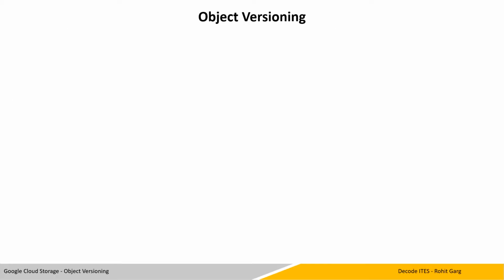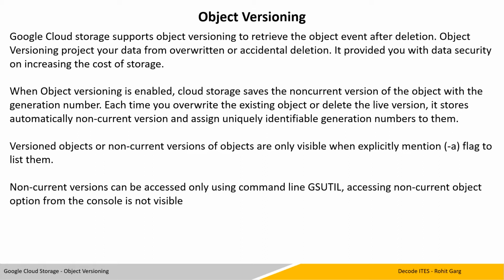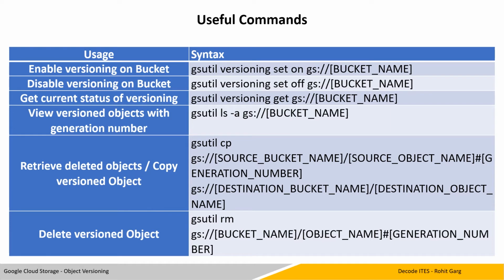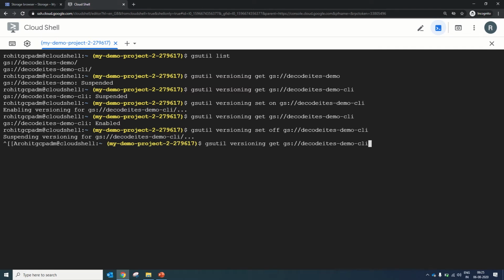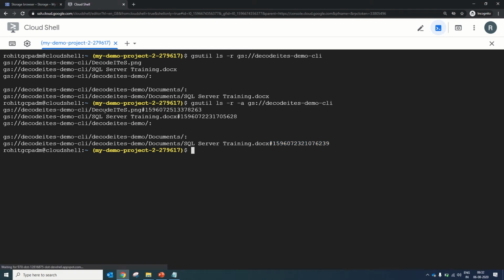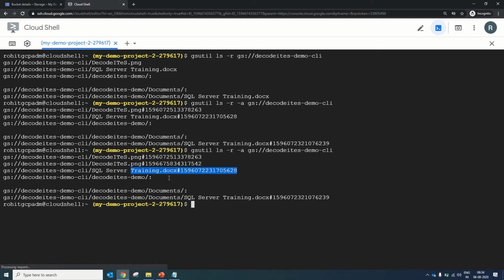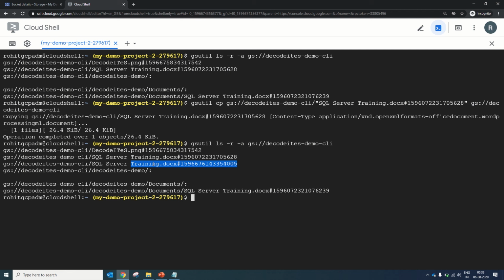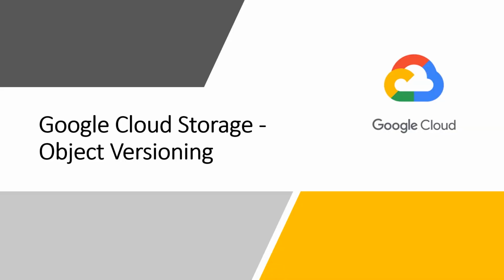Google Cloud Storage - Object Versioning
Google Cloud storage supports object versioning to retrieve the object event after deletion. Object Versioning project your data from overwritten or accidental deletion. It provided you with data security on increasing the cost of storage.

When Object versioning is enabled, cloud storage saves the noncurrent version of the object with the generation number. Each time you overwrite the existing object or delete the live version, it stores automatically non-current version and assign uniquely identifiable generation numbers to them.

Versioned objects or non-current versions of objects are only visible when explicitly mention (-a) flag to list them.

Non-current versions can be accessed only using command line GSUTIL, accessing non-current object option from the console is not visible

Object versioning contains saves 2 generation numbers. One is object generation and the second is meta generation number. That means any change in the metadata of object will also be considered as change and the non current version will be generated.

Usage Syntax
Enable versioning on Bucket gsutil versioning set on gs://[BUCKET_NAME]
Disable versioning on Bucket gsutil versioning set off gs://[BUCKET_NAME]
Get current status of versioning gsutil versioning get gs://[BUCKET_NAME]
View versioned objects with generation number gsutil ls -a gs://[BUCKET_NAME]
Retrieve deleted objects / Copy versioned Object gsutil cp gs://[SOURCE_BUCKET_NAME]/[SOURCE_OBJECT_NAME]#[GENERATION_NUMBER] gs://[DESTINATION_BUCKET_NAME]/[DESTINATION_OBJECT_NAME]
Delete versioned Object gsutil rm gs://[BUCKET_NAME]/[OBJECT_NAME]#[GENERATION_NUMBER]